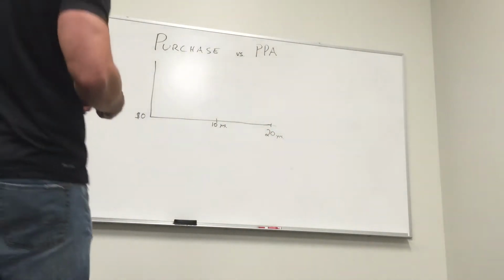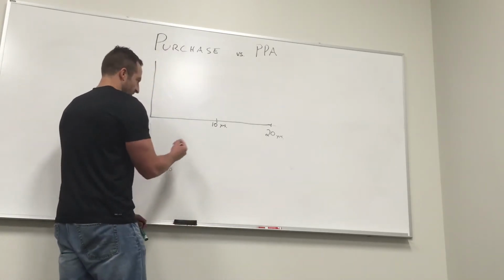Purchase/Lease vs PPA